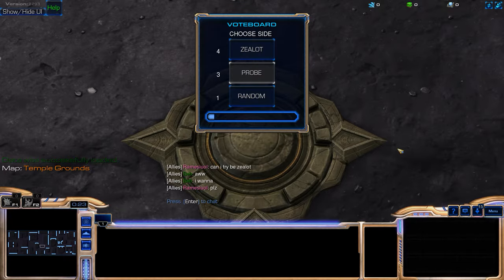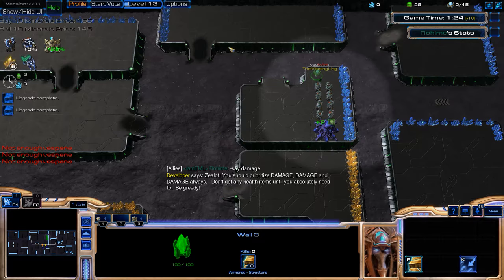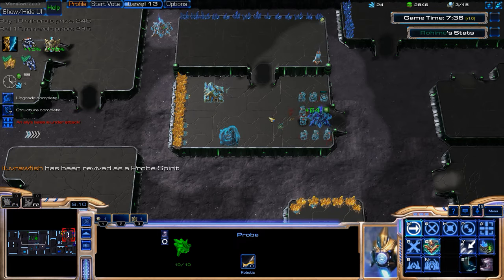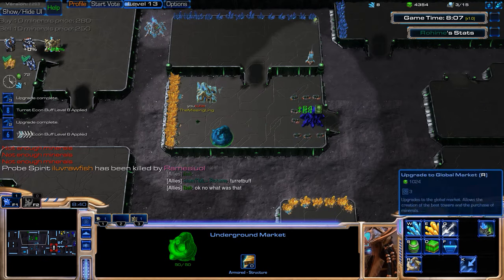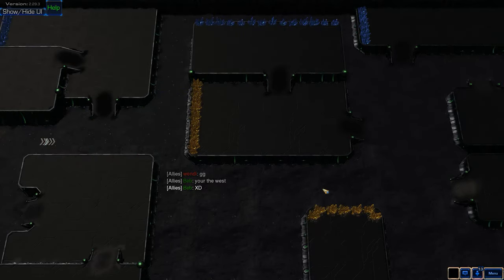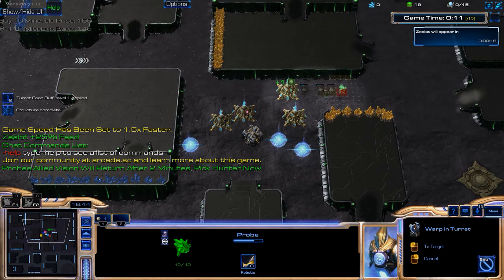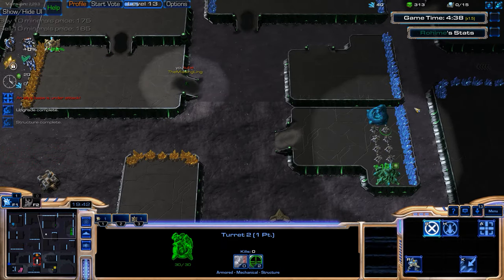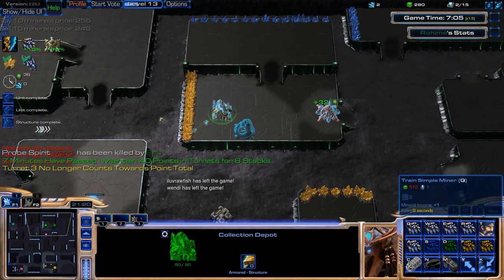Probes vs Zealot 2 - A couple of simple games - testing new mic.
Just chilling, playing, and testing a new mic.  It's not quite right (a bit muffled still) - but i'll get the right settings soon enough.   Play - Have Fun - get good!